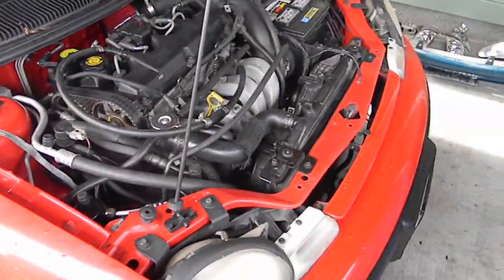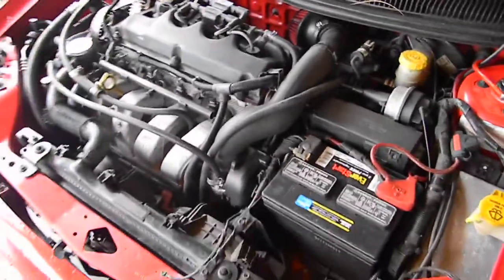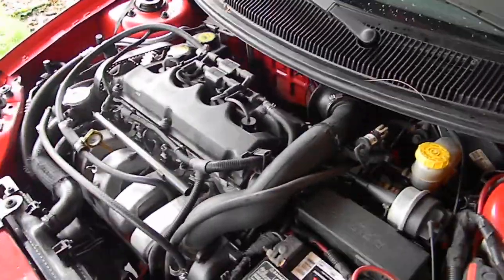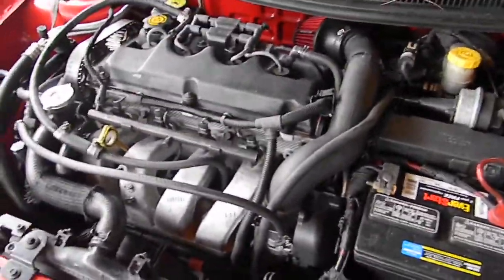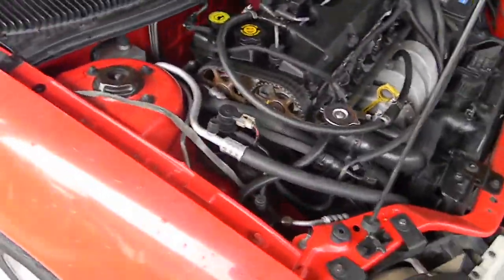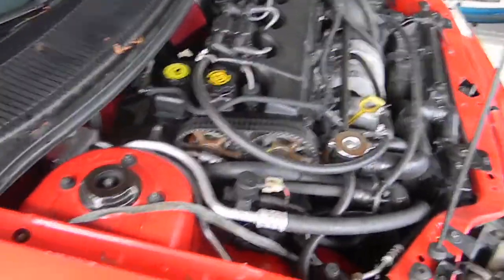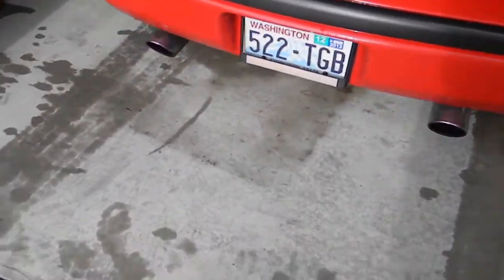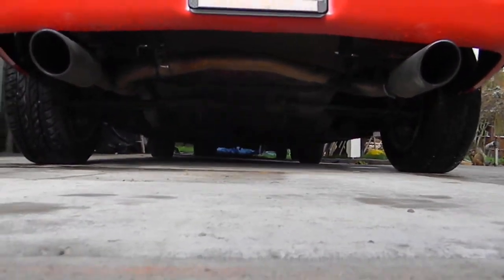1996 Dodge Neon SRT-4 Exhaust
Daily driver 1996 Dodge Neon with a rebuilt 2.0l engine fitted with full SRT-4 Exhaust.

This engine was rebuilt to STOCK specifications by ME.

Engine developed rod knock, full rebuild cost around $700, new head being the most expensive of the parts at $235 shipped.

Full SRT-4 exhaust system:

- Stock Exhaust Manifold
- High Flow Catalytic Converter
- Stock Resonator with 2" pipes and exiting 4" exhaust tips

- To fit this system on first gen neons, use your stock downpipe (same diameter as SRT-4's). What will need to be changed is the section which goes over your rear suspension. It will need to be cut out, and custom fitted. I did not attach the hanger in that section and I am having no problems whatsoever. I would suggest fitting the dual exhaust section up where you want it before you have someone make the custom fitting over the suspension. The hangars for the dual section will need to be cut and rewelded, or you can make your own.

Engine:

- New Head
- New Head Gasket
- New Pistons (stock)
- New Piston Rings
- New Main Bearings
- New Rod Bearings
- All New Seals
- New Oil Pump
- New Water Pump
- Clutch replaced less than 2k miles ago
- Timing Belt replaced less than 5k miles ago
- Aftermarket Spectre 4" air filter attached to stock intake pipe
- Timing Belt Cover removed (front and back)
- Coolant Reservoir removed
- Engine and engine bay were cleaned up while I had the chance.